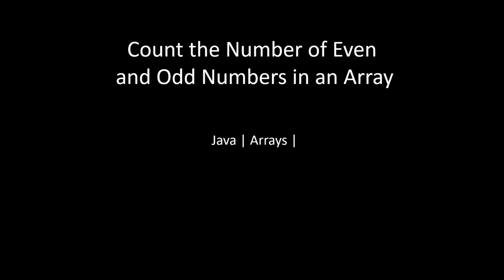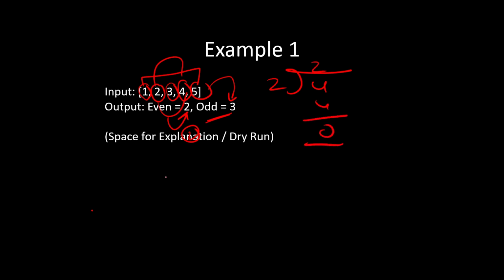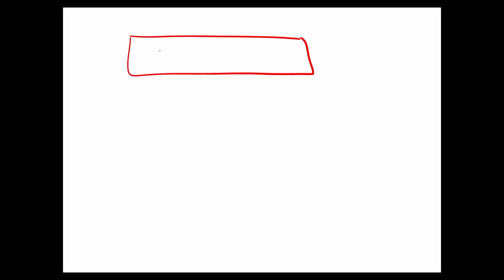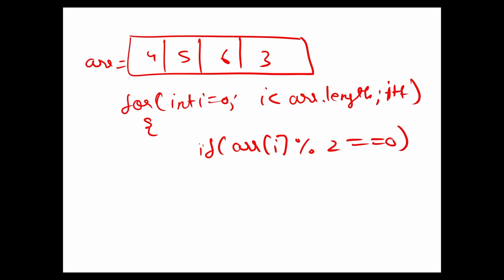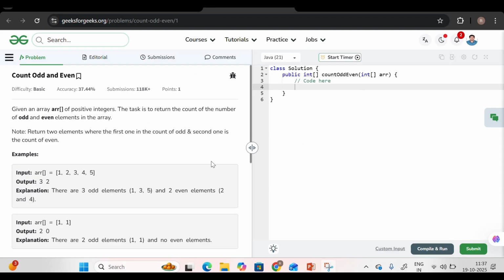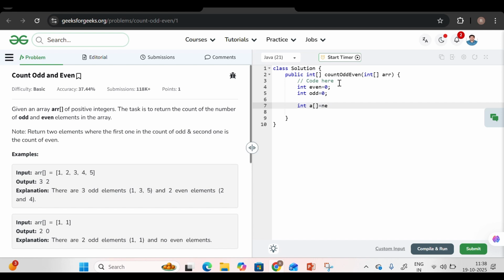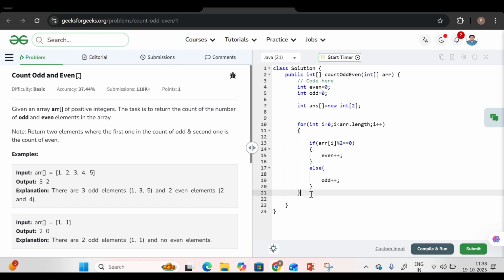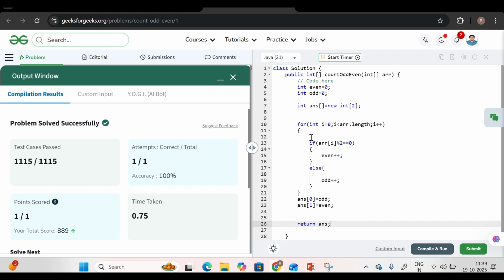Count Odd and Even Numbers in an Array | Java Programming | Easy Explanation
Learn how to count the odd and even numbers in an array using Java — explained in a simple and beginner-friendly way! 🚀

How to Traverse an Array

Counting Odd and Even Numbers

Simple Java Program Example

Output and Explanation

💻 Practice Problem:
🔗 GeeksforGeeks – Count Odd and Even

🎯 Perfect for: Beginners learning Java, Arrays, and basic logic building.